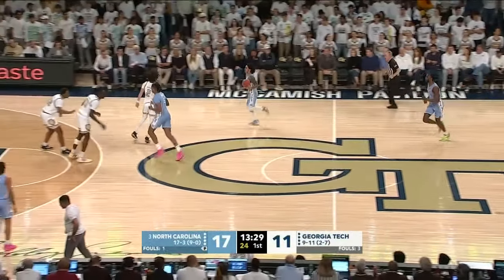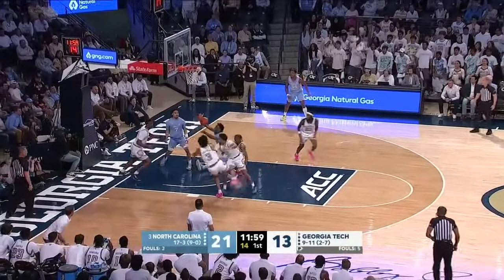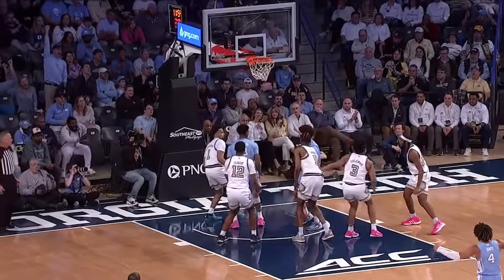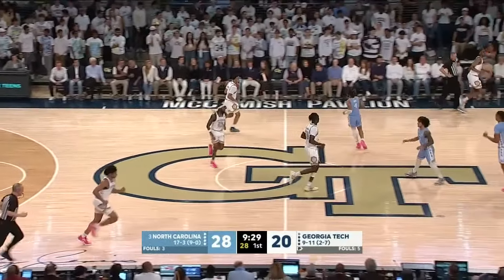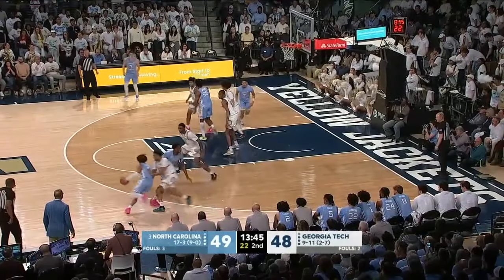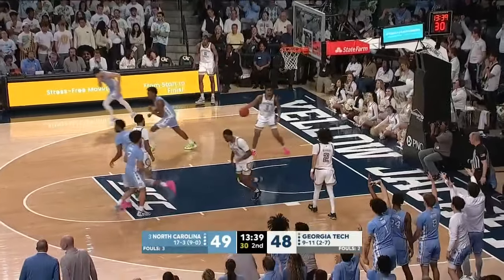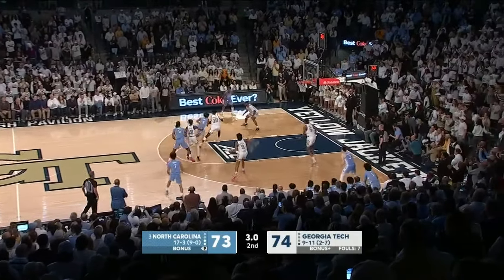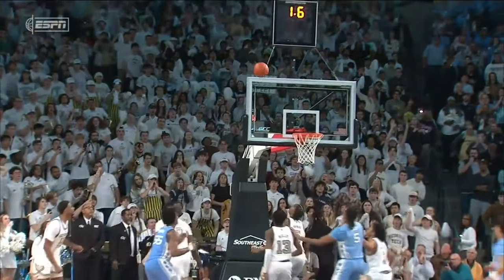UNC Men's Basketball: Tar Heels Stunned Late at Georgia Tech, 74-73